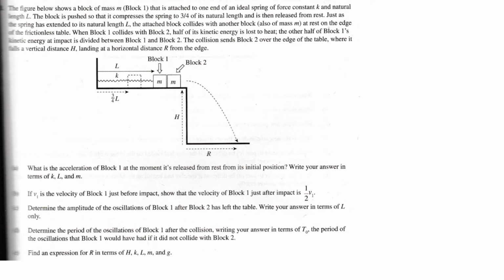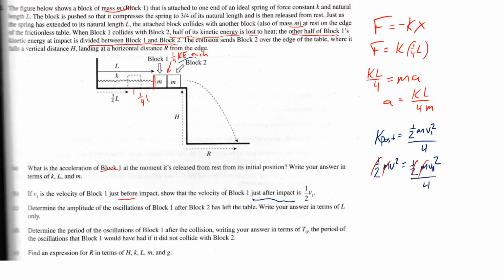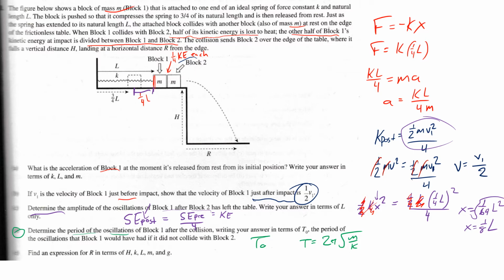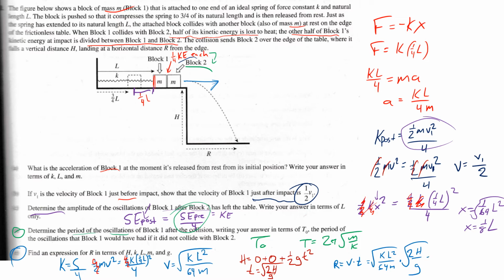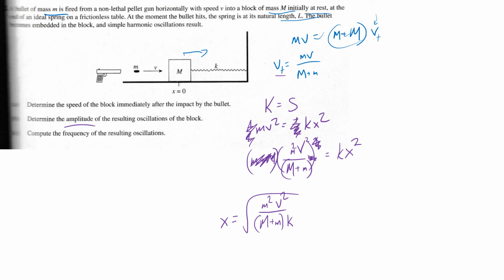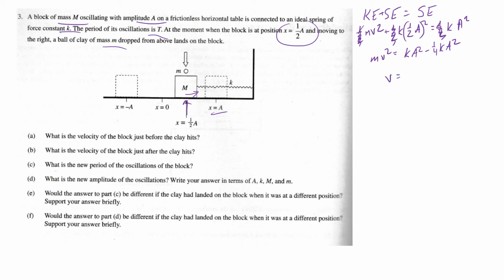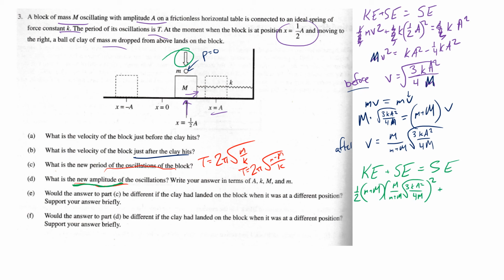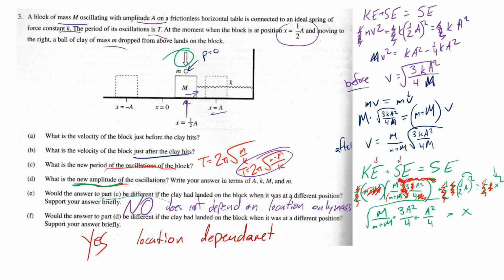1 6 Simple Harmonic Motion